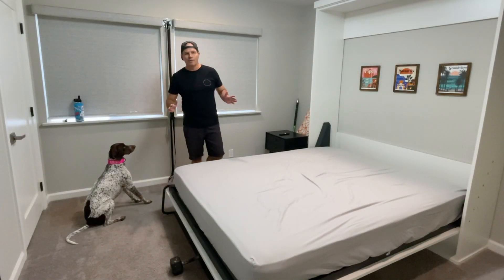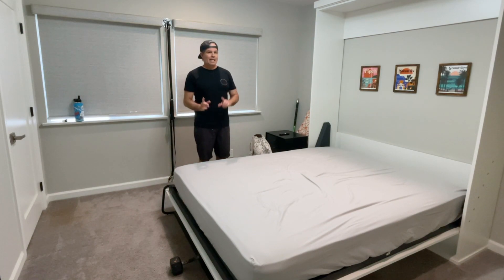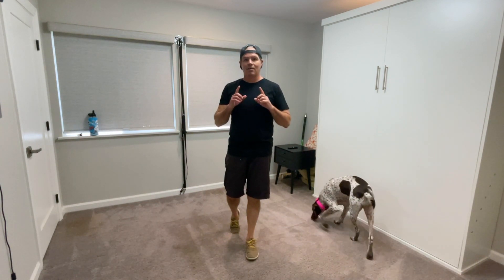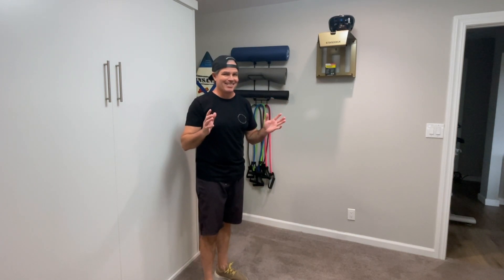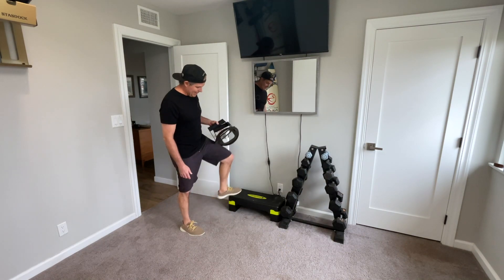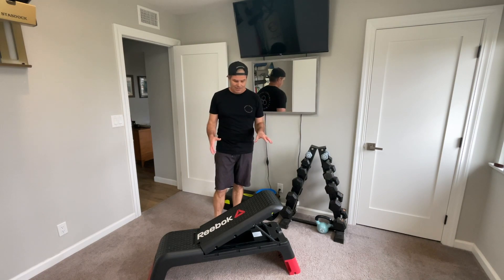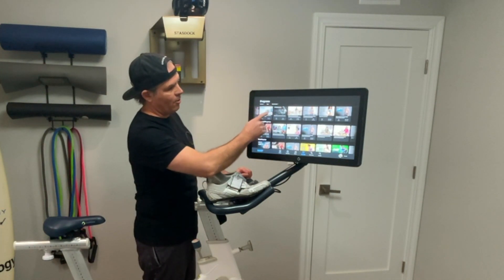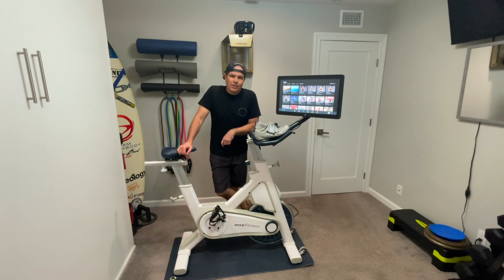Home Gym Setup Ideas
Today, I needed to clean out my home gym, so I pulled everything out and put it back together piece by piece so I could show you all the equipment I have. Hopefully, this gives you some ideas on setting up your own home gym. I love working out at home. You can't beat the commute and you don't have to deal with other people in your way or generally stinking up the place.

I recommend you build your home gym bit by bit. You don't need to get all this equipment at one time. I've been putting this together for 20 years. It's the gift that keeps on giving!